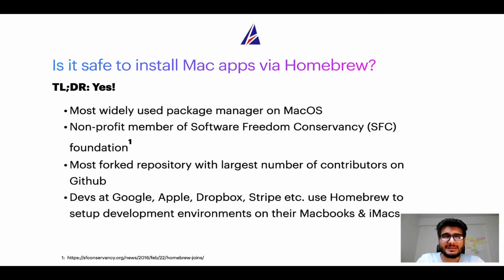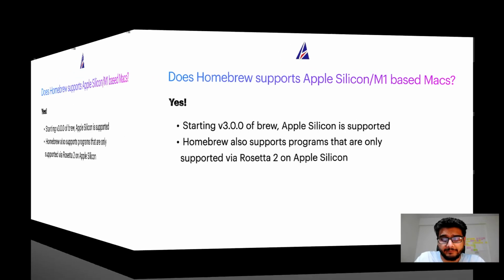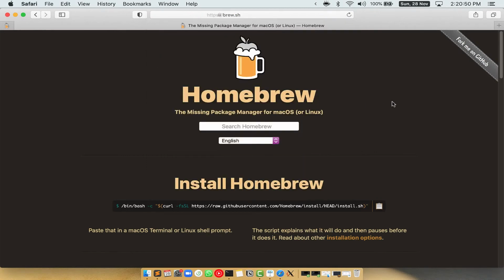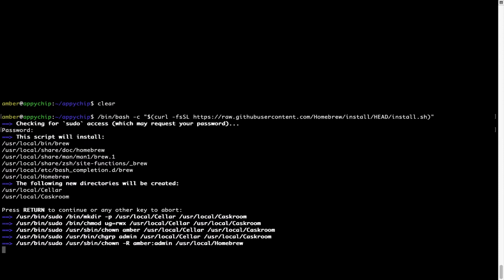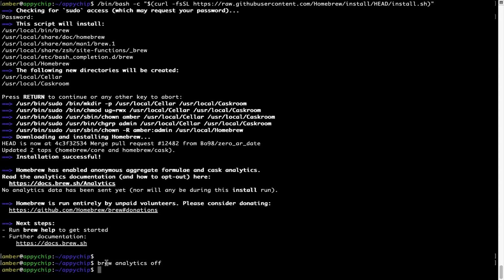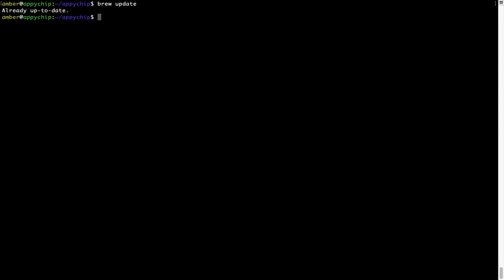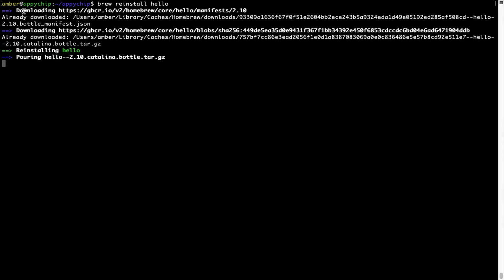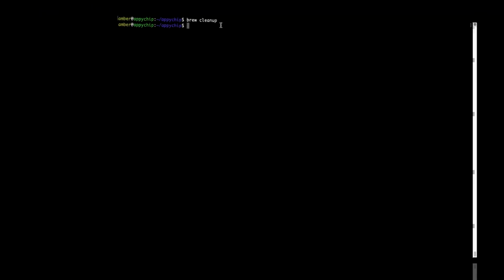Download & install fits on Mac OS (Big Sur, Monterey, Catalina, Mojave) via Homebrew / brew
In this tutorial video, we will show you how to download, install, reinstall and repair 'fits' using 'brew' package manager ( or simply Homebrew ). Brew works on all supported versions of Mac OS X.

Description of fits program/app: File Information Tool Set